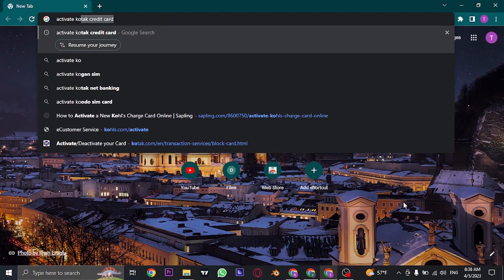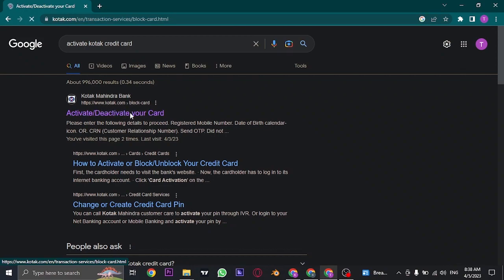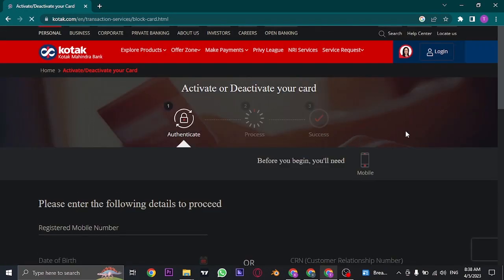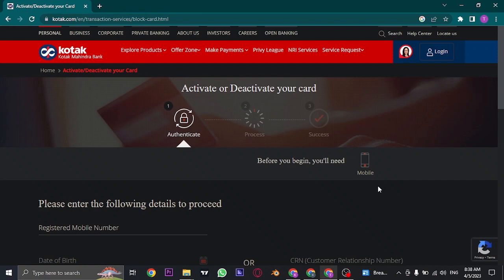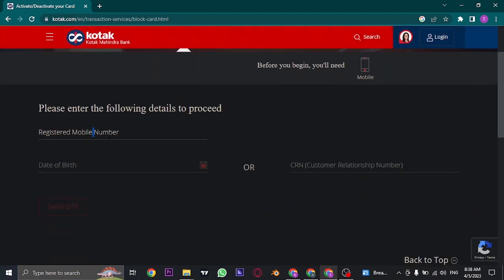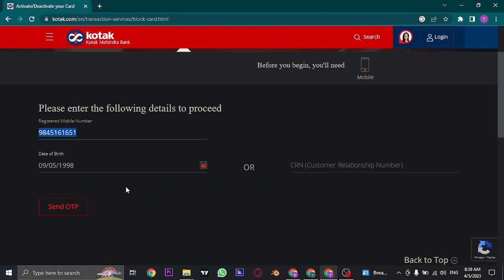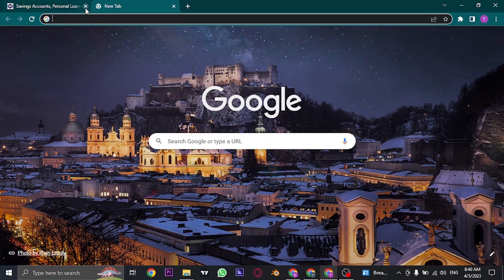Activate Kotak Mahindra Bank Credit Card Online (2023)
Learn the exact steps on how to activate your kotak mahindra credit card online in 2023. In this informative video, we'll guide you through the simple steps to activate your Kotak Mahindra credit card online. If you've recently received your credit card and are unsure about the activation process, look no further. Our step-by-step tutorial will walk you through the necessary procedures, ensuring a hassle-free experience. Activate your Kotak Mahindra credit card effortlessly and start enjoying its benefits in no time. Let's get started on activating your Kotak Mahindra credit card online today!